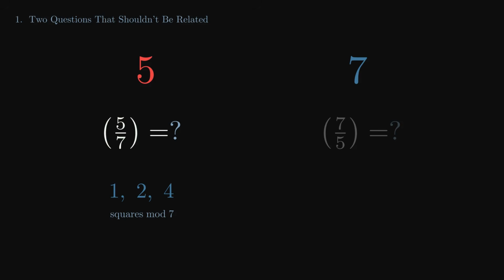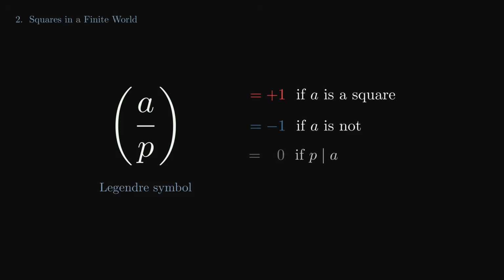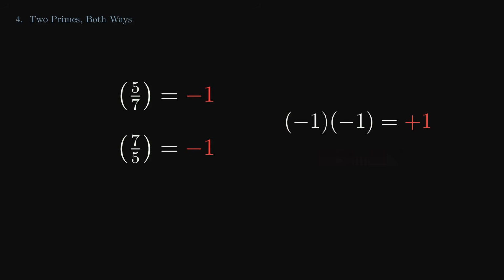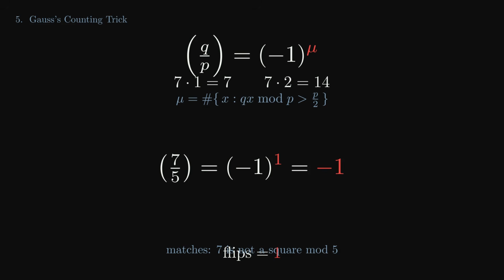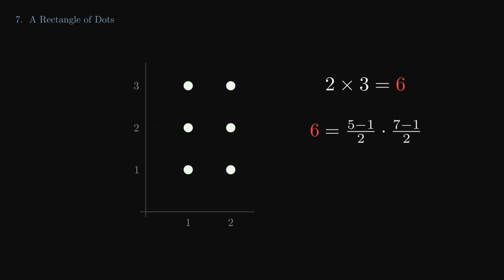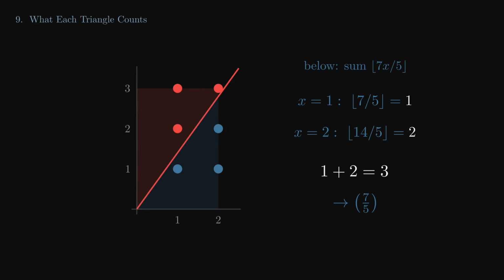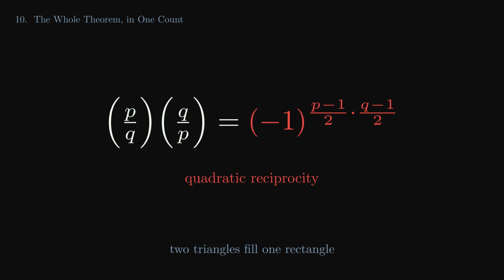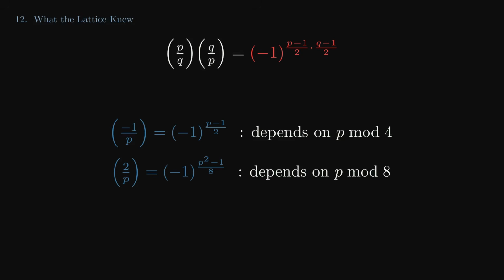The Hidden Symmetry Between Any Two Primes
Pick two prime numbers and ask: is the first a perfect square in the world of remainders of the second, and is the second a square in the world of the first? These look like two unrelated questions -- yet the answers are locked together. They always match, EXCEPT when both primes leave remainder three after dividing by four, and then they flip. That is quadratic reciprocity, Gauss's "golden theorem," and the surprise is not that it's true but WHY -- and the cleanest explanation uses no algebra at all. It counts dots.

Following Eisenstein's 1844 proof, we turn one Legendre symbol into a count (Gauss's lemma), then into a floor sum, then into lattice points under a line. Draw the rectangle of integer points with sides (p-1)/2 and (q-1)/2, cut it with the diagonal p*y = q*x, and the two triangles count the two floor sums. No lattice point ever lands on the diagonal -- because p and q are distinct primes -- so the two triangles fill the whole rectangle. Since the rectangle's size is exactly the exponent in Gauss's formula, multiplying the two symbols gives (-1) raised to the number of dots. The sign flips precisely when the rectangle has an odd number of dots, which happens only when both sides are odd, i.e. both primes are 3 mod 4. The deep link between two primes turns out to be a fact about whether a little rectangle has odd sides.

We work the hero pair p=5, q=7 (a 2x3 rectangle, 3+3=6, answers agree), the flip pair p=3, q=7 (a 1x3 rectangle, 3 dots, answers disagree -- exactly the opening surprise), and close with the two supplements: whether -1 is a square depends on p mod 4, and whether 2 is a square depends on p mod 8.

Every count on screen is a real enumeration (compute_data.py): squares mod 7 = {1,2,4}; (5/7)=(7/5)=-1; (3/7)=-1 but (7/3)=+1; the floor sums 1+2=3 and 0+1+2=3; and reciprocity checked across every pair of odd primes below 60 (84 agree, 36 flip).

Chapters:
0:00  Two Questions That Shouldn't Be Related
1:22  Squares in a Finite World
2:34  Gauss's Golden Theorem
3:51  Two Primes, Both Ways
5:08  Gauss's Counting Trick
6:24  From Spillovers to a Staircase
7:39  A Rectangle of Dots
8:42  The Diagonal That Divides
9:43  What Each Triangle Counts
10:59  The Whole Theorem, in One Count
12:02  Reading the Sign
13:15  What the Lattice Knew